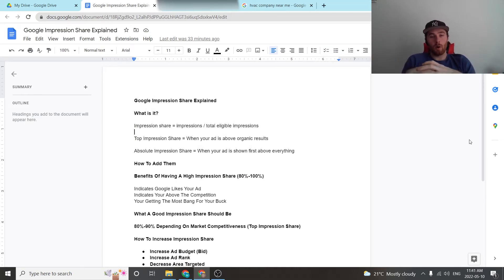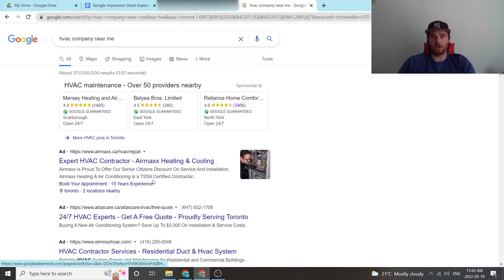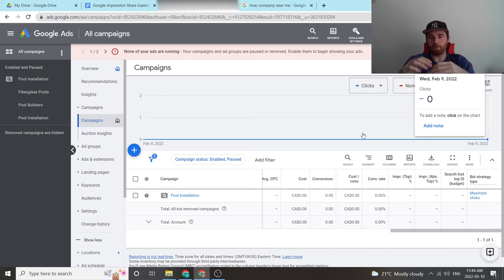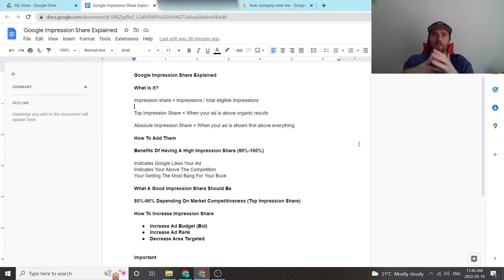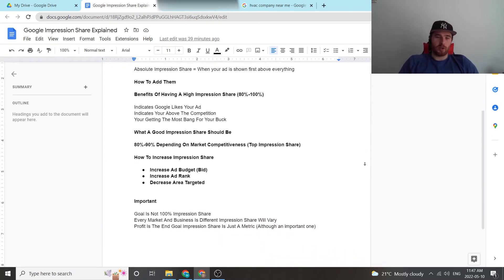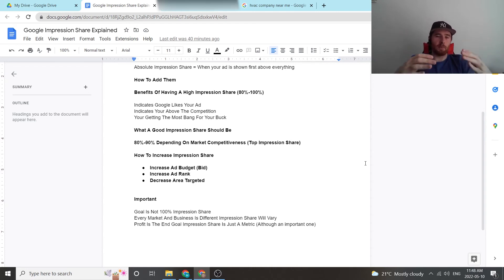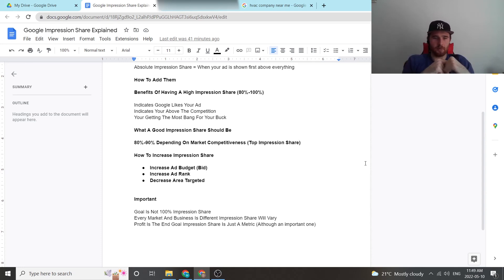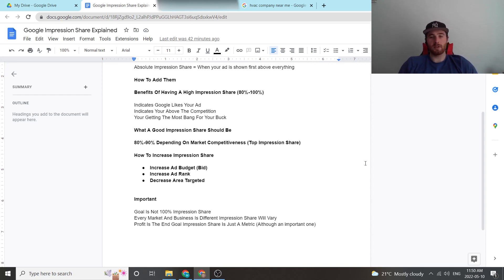Search Impression Share Explained (2022)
In this video, I will go over search impression share explained.

Google ads campaigns are fantastic for businesses looking to generate high-quality and consistent leads. This video will explain search impression share?